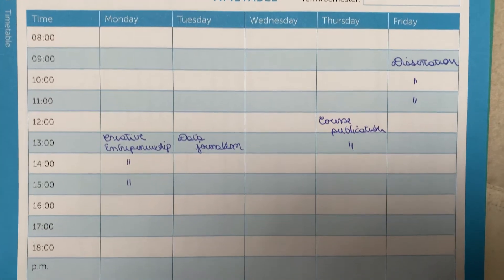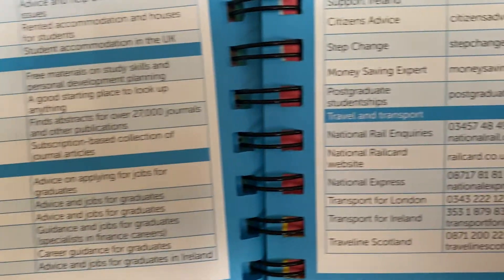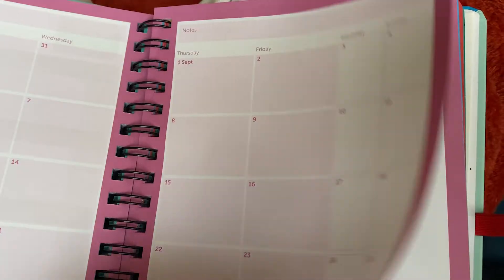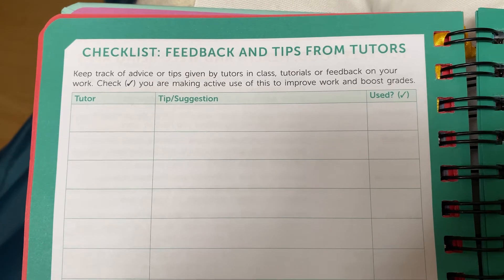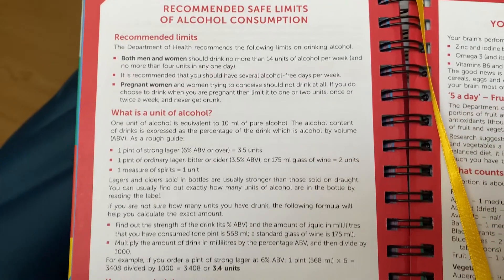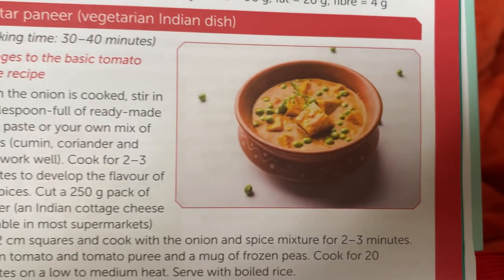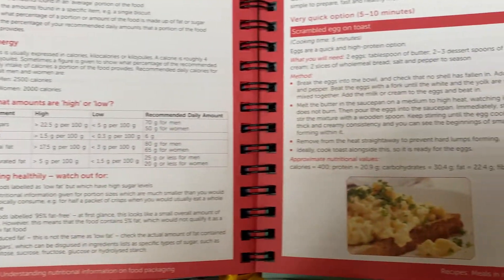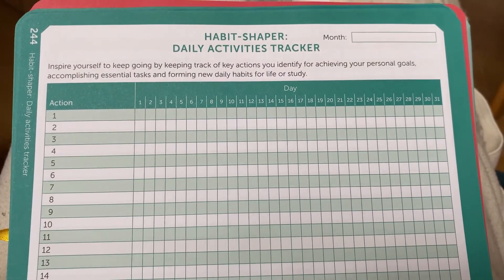✏️ How I use the Macmillan Student Planner 📖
Thinking about using a student planner or academic diary this year to help you organise your time and information effectively and stay on track?

In this video, Daniela shares her thoughts on the Macmillan Student Planner. Watch the video to find out what she likes about it and how she uses it to plan her studies and life.